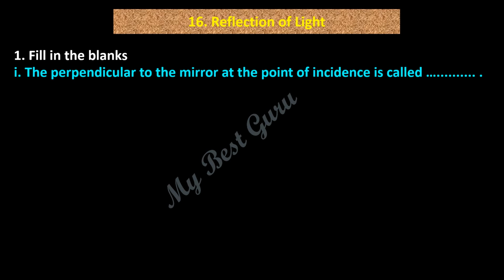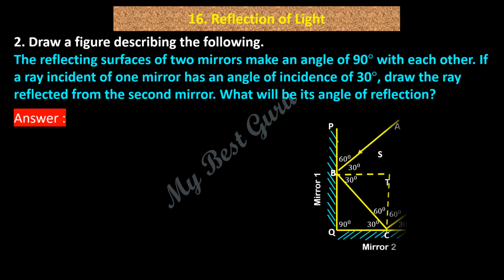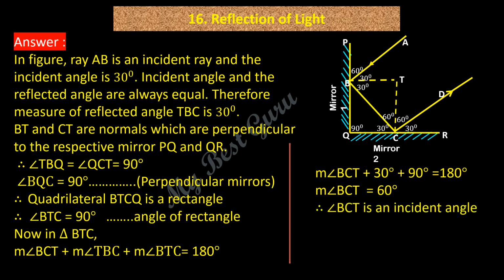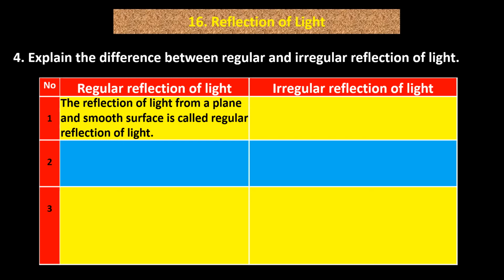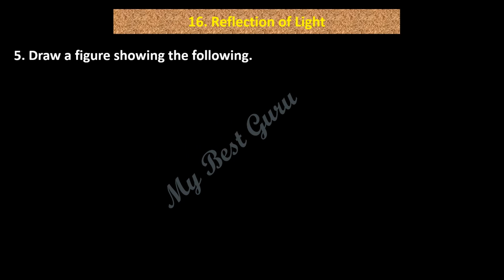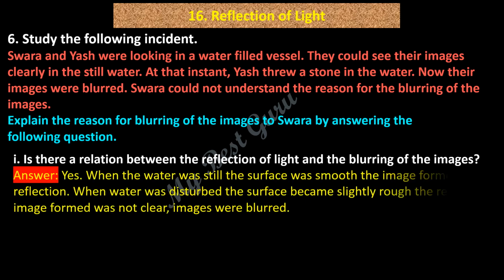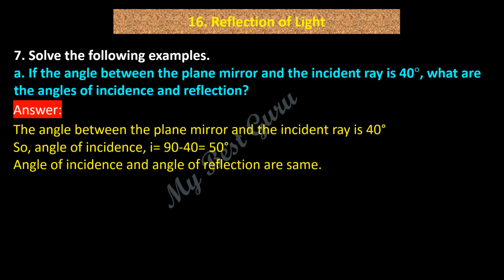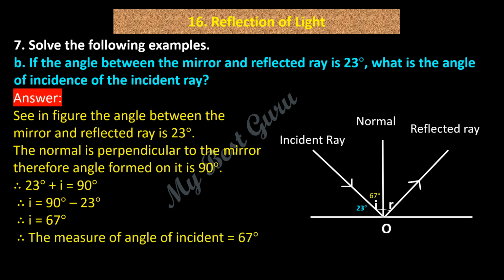Reflection of Light class 8 SSC Maharashtra State Board standard 8 Science Lesson No 16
Kindly SUPPORT us FINANCIALLY for fast making of Educational videos for you:
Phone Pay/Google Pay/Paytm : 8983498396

My Best Guru Channel for students:
Use 'MY BEST GURU' from Google playstore for preparation of study
Question Papers, MCQ questions, Videos, Moral Stories, Thoughts, Games to improve Maths etc.